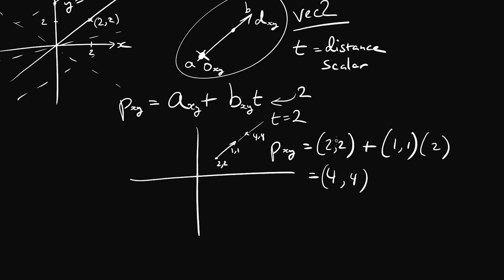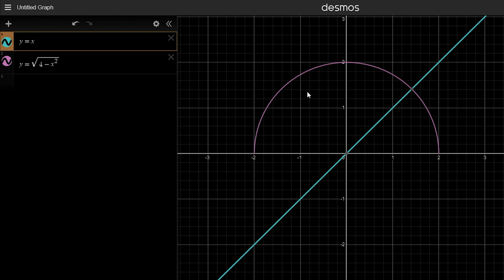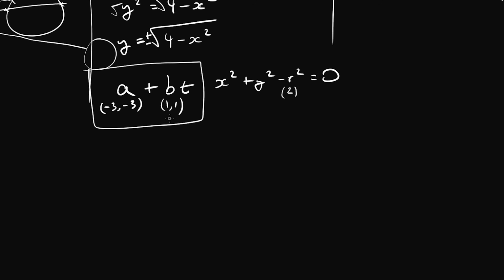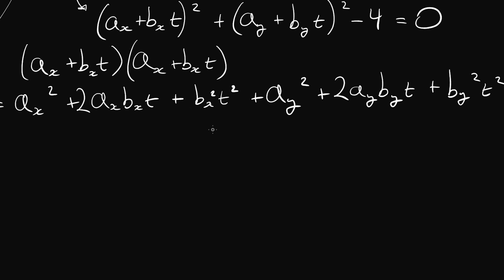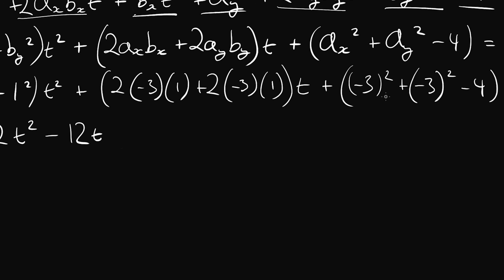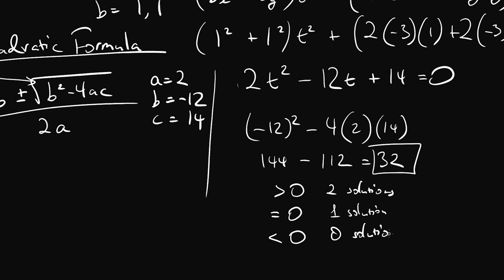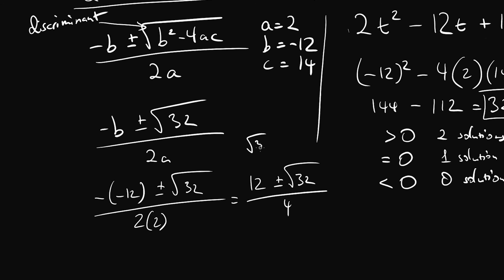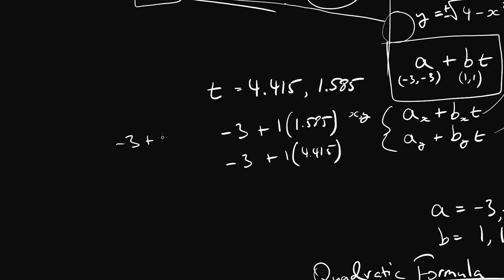Rays and Spheres: The MATH! // Ray Tracing series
🔴 Physically Based Rendering: From Theory to Implementation

Welcome to the exciting new Ray Tracing Series! Ray tracing is very common technique for generating photo-realistic digital imagery, which is exactly what we'll be doing in this series. Aside from learning all about ray tracing and the math to goes into it, as well as how to implement it, we'll also be focusing on performance and optimization in C++ to make our renderer as efficient as possible. We'll eventually switch to using the GPU instead of the CPU (using Vulkan) to run our ray tracing algorithms, as this will be much faster that using the CPU. This will also be a great introduction to leveraging the power of the GPU in the software you write. All of the code episode-by-episode will be released, and if you need help check out the raytracing-series channel on my Discord server. I'm really looking forward to this series and I hope you are too! ❤️

CHAPTERS
0:00 - Math and this episode
5:03 - Lines and rays
11:45 - Spheres and circles
17:23 - How this relates to ray tracing
19:23 - How do we find intersection points?
23:50 - Quadratic equations
28:22 - Solving the equation
29:16 - Using the discriminant to see if there are intersections
32:32 - Finding exact intersection points
35:53 - Validating our result
36:37 - Next steps and homework